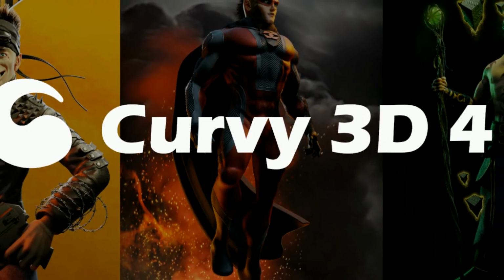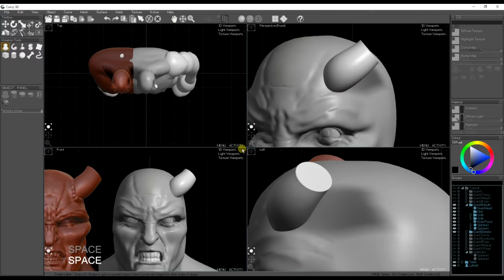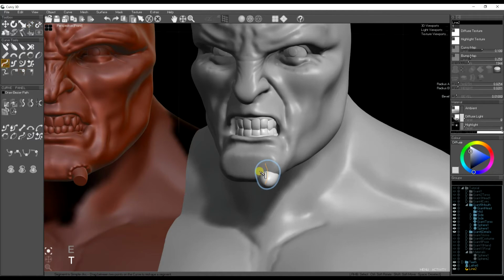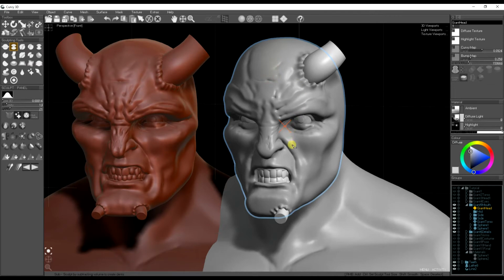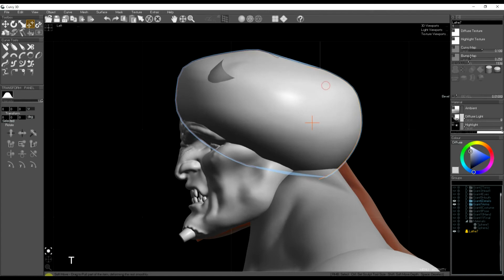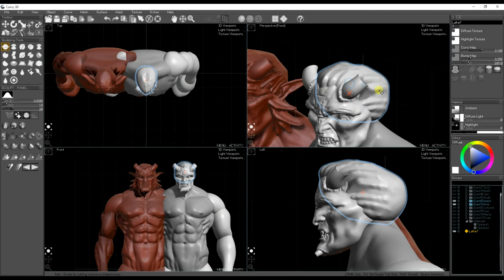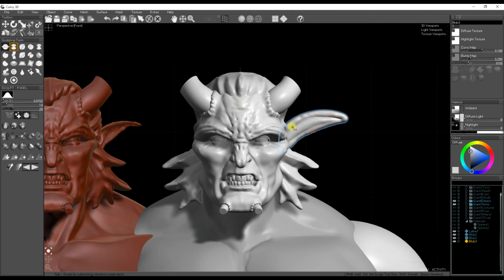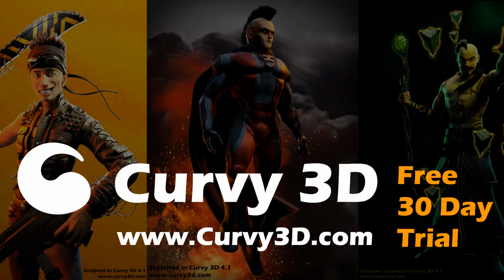B) Part 4: Sculpting Horns and Hair - Curvy 3D Character Tutorial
Adding details to the head model to give a monsterous look, horns and spiky hair. The hair is a placeholder - it will be replaced with Blender's particle hair later on. Part of the "Gigantic" series.